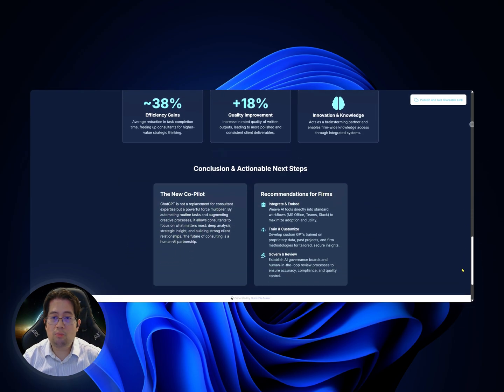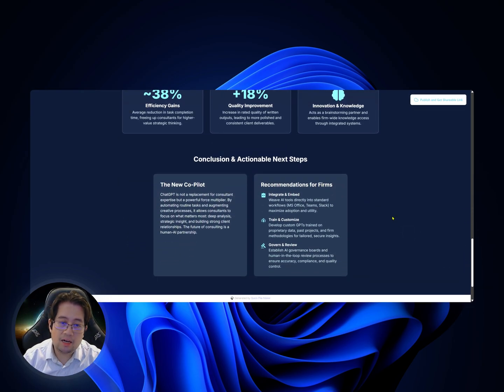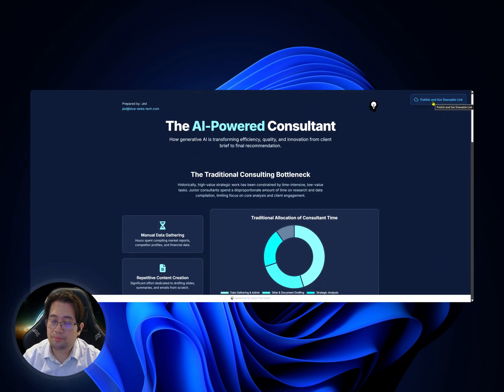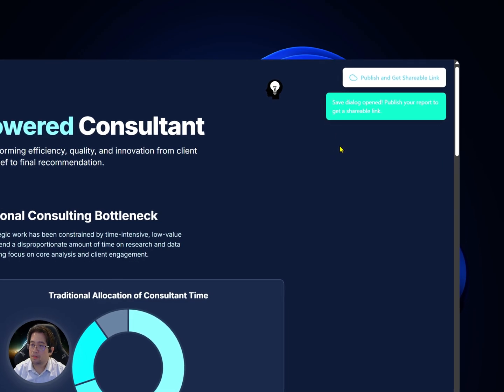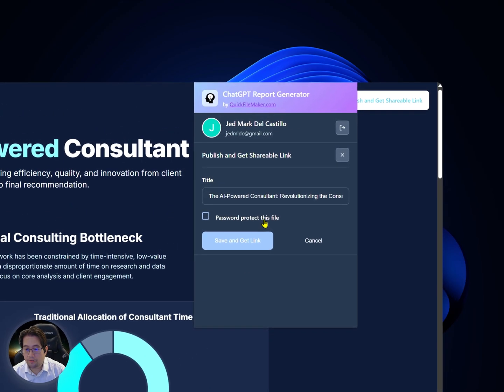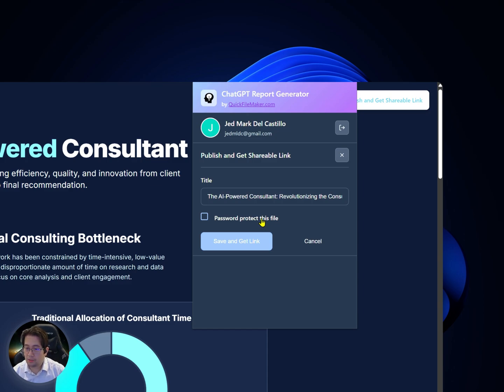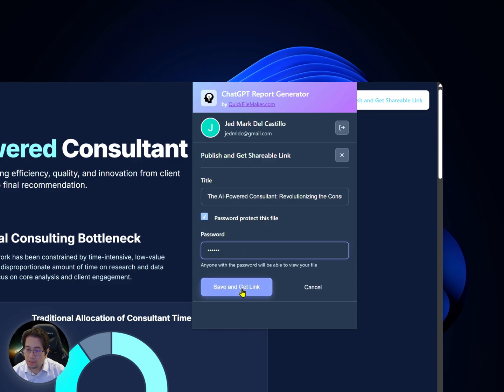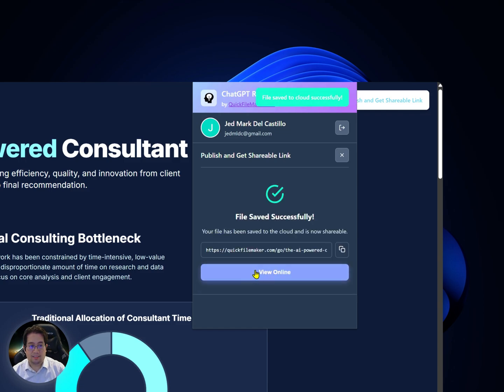ChatGPT Report Builder A Must Have tool For any Poweruser!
ChatGPT Report Builder

Convert your conversations seamlessly into sleek professional reports.